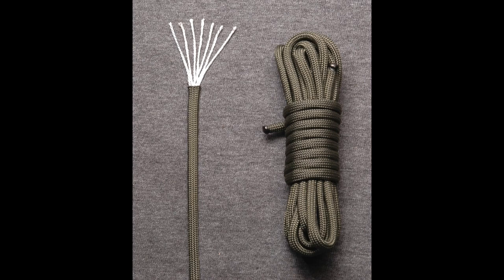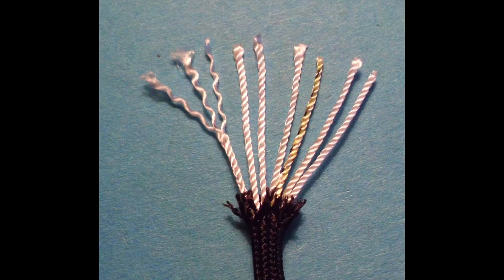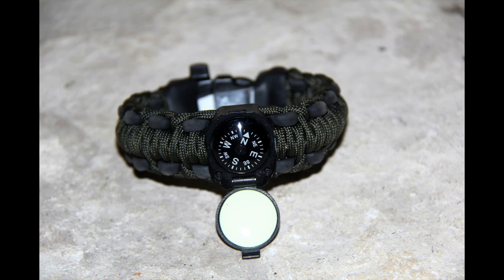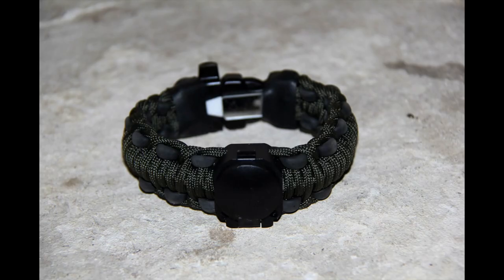Paracord / Wazoo Survival Gear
Watch as Barrett from Troop 137 details paracord and looks at Wazoo Survival Gear’s Adventure Bracelet.

Wazoo Survival Gear’s Adventure Bracelet
Troop 137 needs your help!
Troop 137 provides scholarship funds to Scouts for uniforms, gear, travel, and adventure. To donate to these endeavors, please contact Scoutmaster Gayne C. Young at
Or at
Troop 137
C/O St. Barnabas Episcopal Church
601 West Creek Drive
Fredericksburg, Texas 78624
The mission of the Boy Scouts of America is to prepare young people to make ethical and moral choices over their lifetimes by instilling in them the values of the Scout Oath and Law.